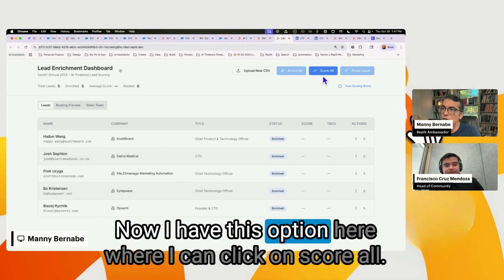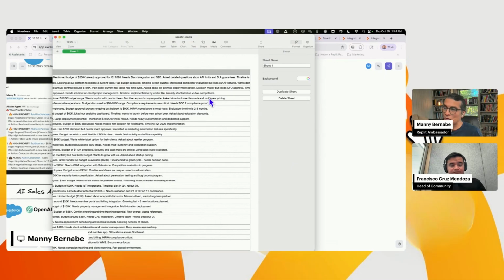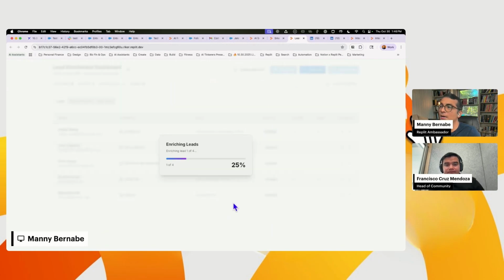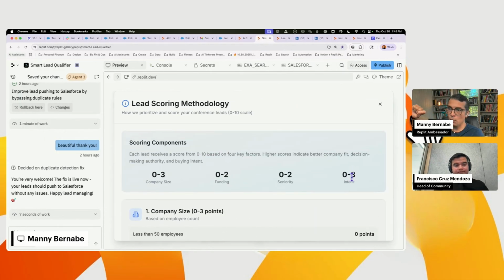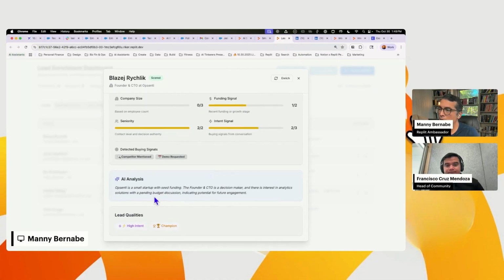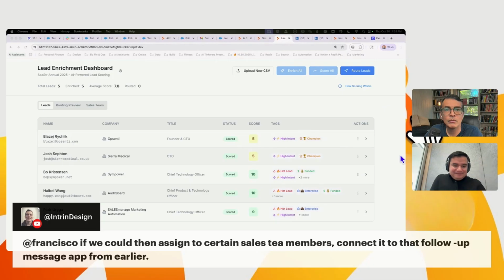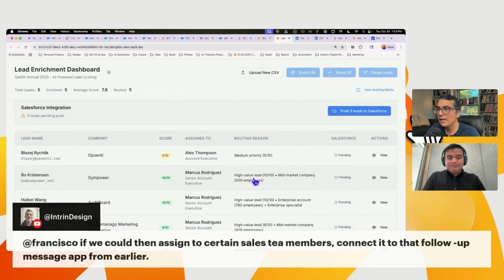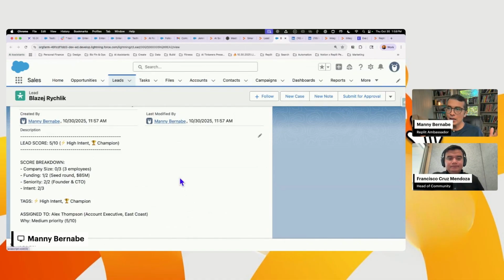Process 100 Conference Leads in 3 Minutes | Replit + Salesforce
Process 100 conference leads in 3 minutes instead of spending hours on manual research.

In this demo, I walk through a custom tool I built using Replit's Salesforce Connector that automatically enriches, scores, and routes conference leads—eliminating the tedious spreadsheet work that comes after every event.

What this tool does:
✓ Enriches leads with LinkedIn profiles, company data, and funding information
✓ AI-powered scoring based on your custom criteria (company size, seniority, intent)
✓ Automatic routing to the right sales rep based on territory and expertise
✓ Writes everything back to Salesforce to keep your team aligned

No more:
• Hours looking up LinkedIn profiles
• Hours researching companies
• Manual lead scoring and prioritization
• Figuring out who should get which leads

Why Replit Salesforce Connector:
The Salesforce Connector makes it easy to build custom workflows that sit on top of your existing Salesforce setup. No data migration required. No complex OAuth flows. Just connect and build tools that work exactly how your team needs them to.

Perfect for sales teams, RevOps professionals, and anyone who's ever come back from a conference with a massive spreadsheet and no idea where to start.